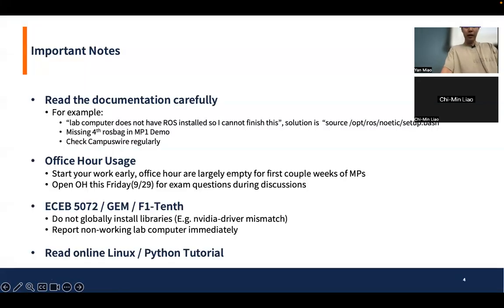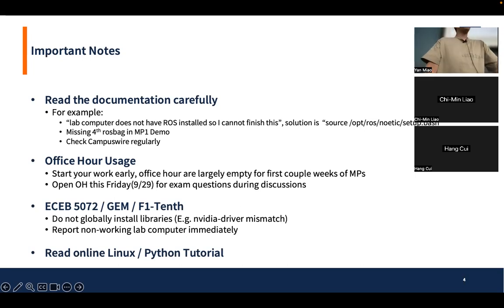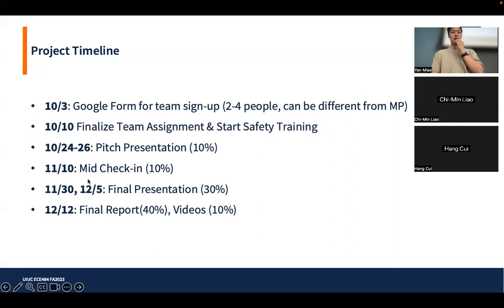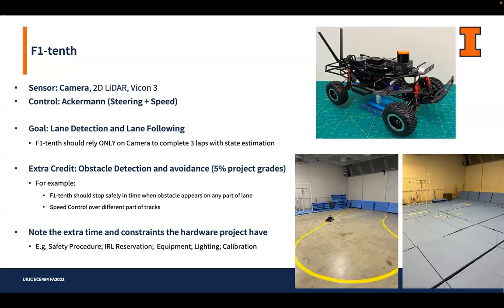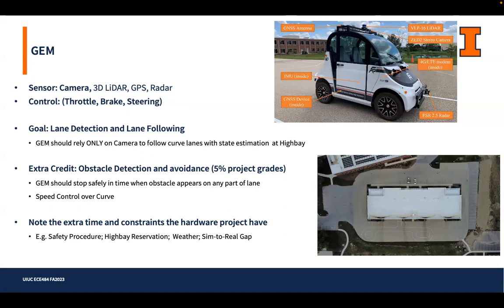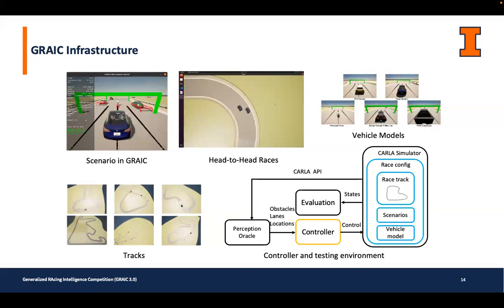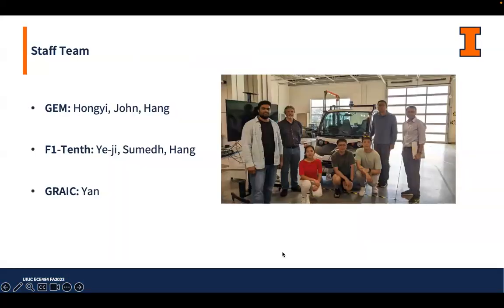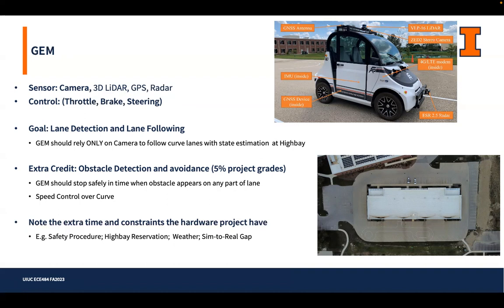ECE484 FA23 Project Kickoff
Project Guideline